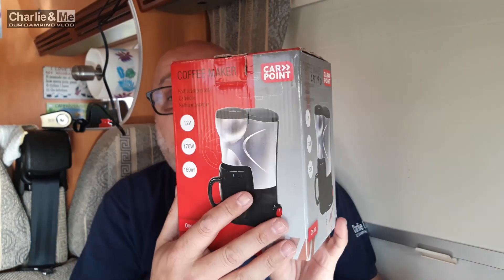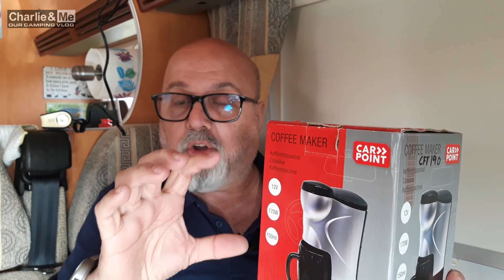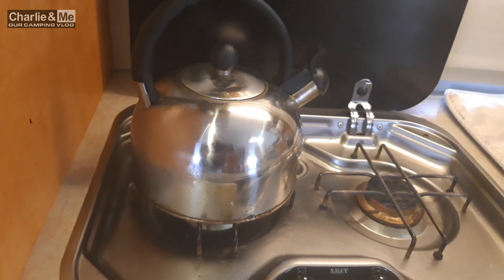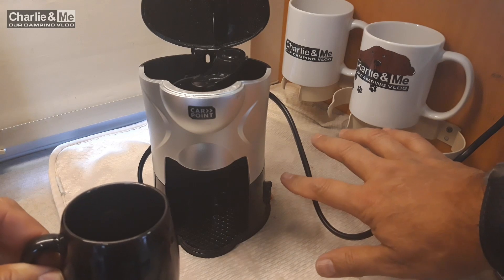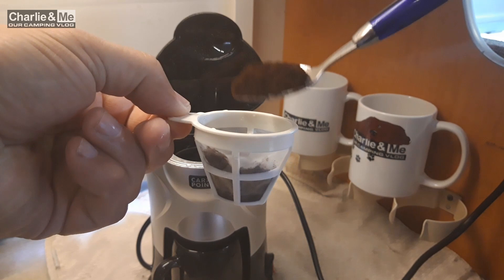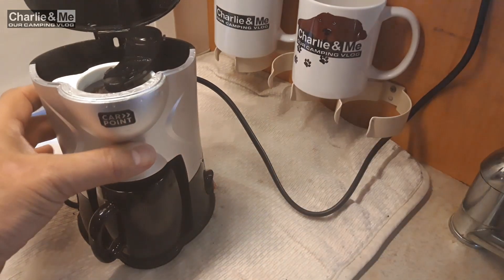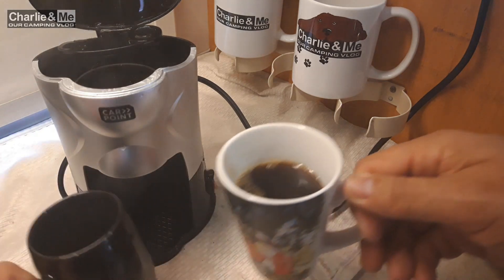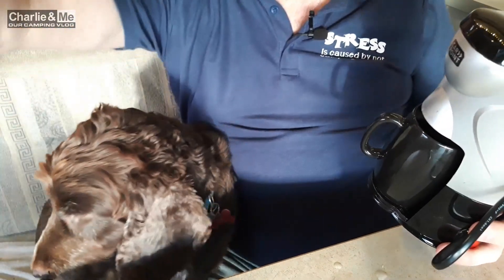Charlie & Me have a midweek product review for you if you like coffee this is the video for you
Hello I'm Aaron and Charlie Brown is my chocolate brown cocker spaniel and together with my wife Deirdre we love camping in our HYMER 655 motorhome & we also have a converted ambulance called "The BeeBaw"

These are just MY opinions .. opinions vary . .

I also co-present a camping podcast
anchor.fm/the-camping-crew or wherever you listen to your podcasts